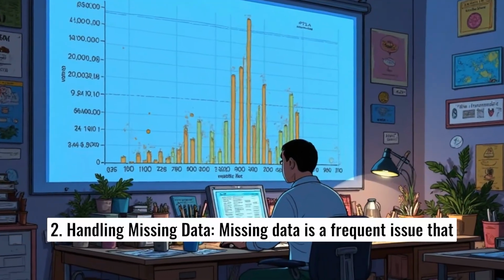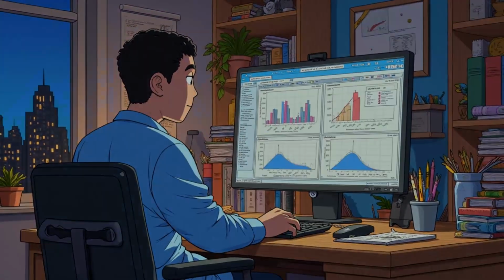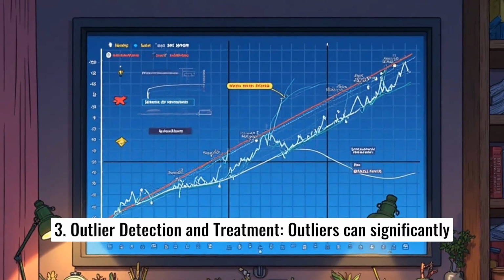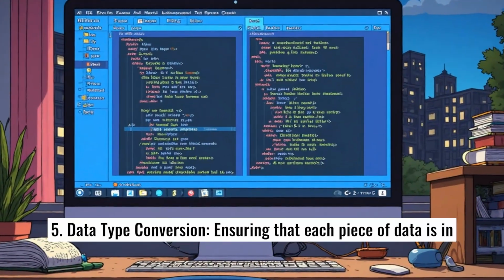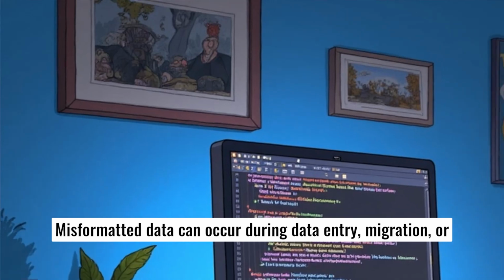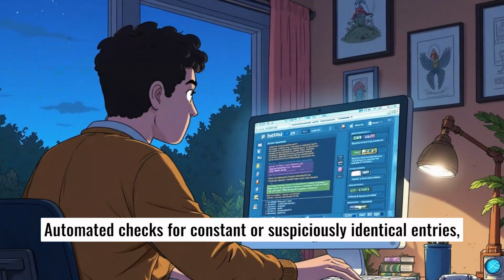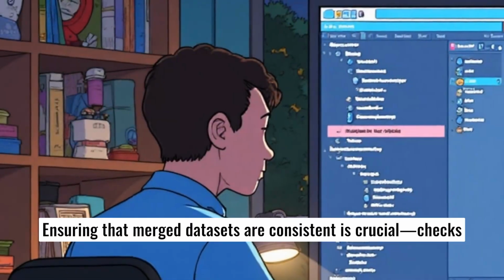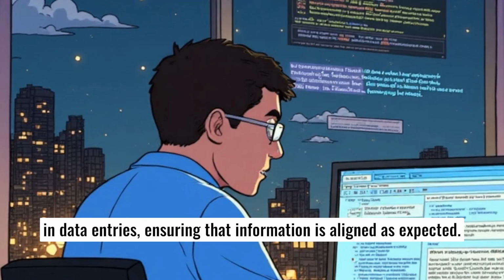Essential Techniques for Data Cleaning (4 Minutes)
Data cleaning is vital for accurate data analysis, preventing errors that can lead to misguided decisions. This overview discusses key techniques such as removing duplicates, handling missing data, detecting outliers, standardization, data type conversion, error correction, and ensuring consistency. By applying these methods, the quality and reliability of datasets can be enhanced, resulting in more precise insights and better decision-making.